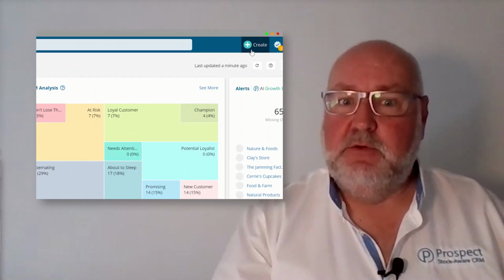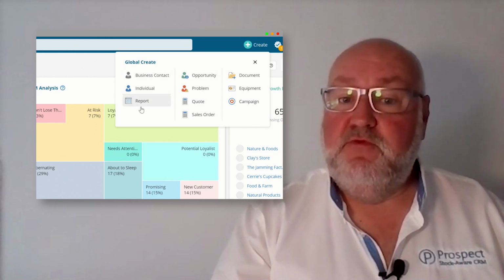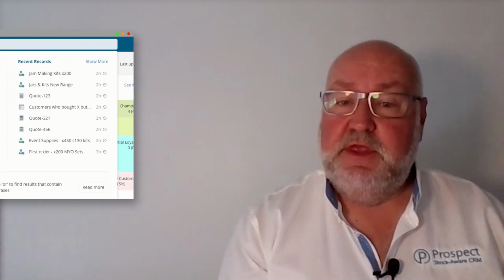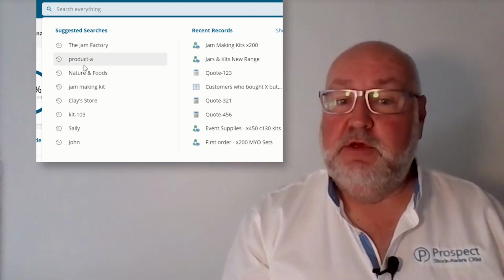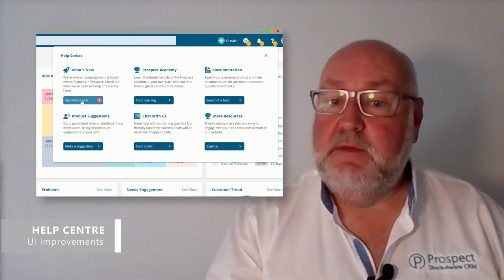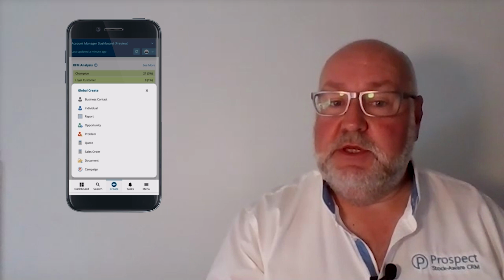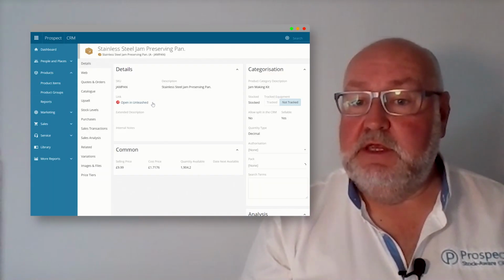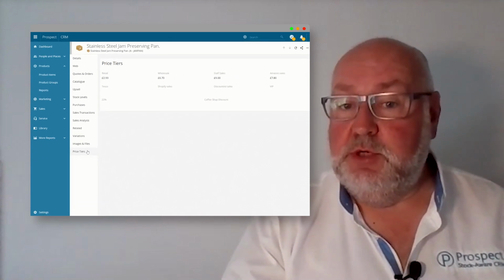New Features Wrap Up // April 2021 - June 2021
Welcome to our second New Features Wrap Up video! Let us give you an update you on all the innovative feature updates & latest product developments in Prospect! 📣💻

Hungry for more? 📚 Check out these links for further info on everything covered in the video:

📰 For an overview of all our new features visit our What's New feed

00:00 Introduction
01:24 UI Improvements
03:30 Report UI Revamp
04:46 Pricing Tiers on Products for DEAR & Unleashed
05:16 4 Scenarios for using Account Manager Restrictions
07:21 Hint/Tip for Q2!